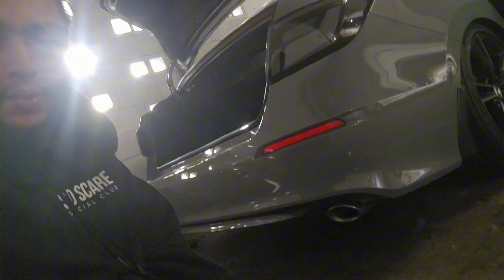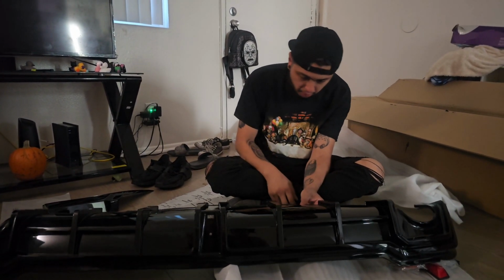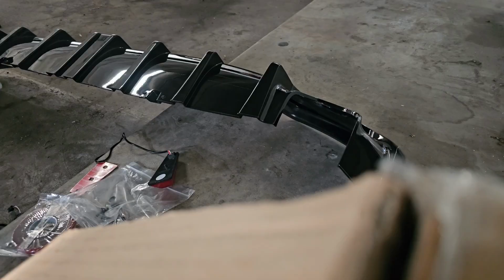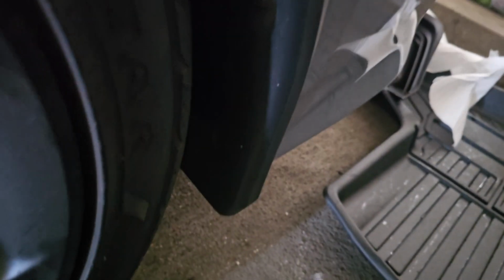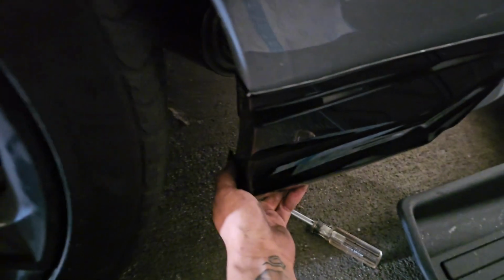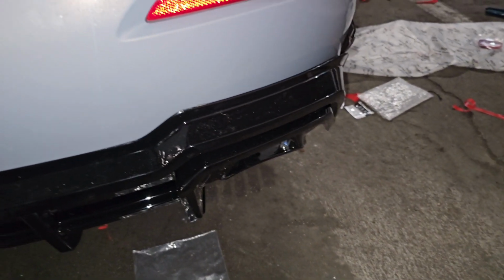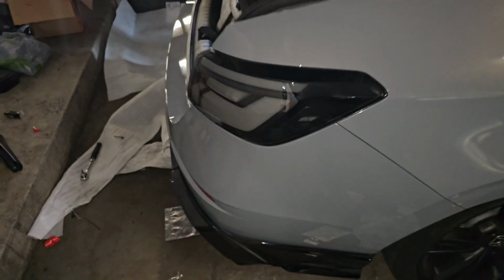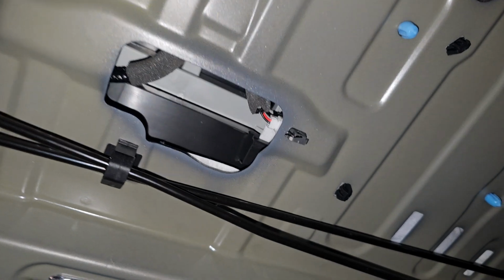Ninte Rear Bumper Diffuser Install FAIL!! On My 2025 Honda Civic Si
Not bad looking but definitely instalation was not it.

From gaps to cheap adhesive this kit was not going to last on the vehicle